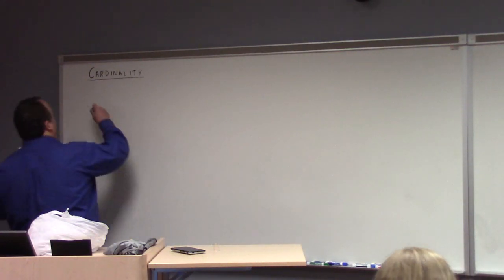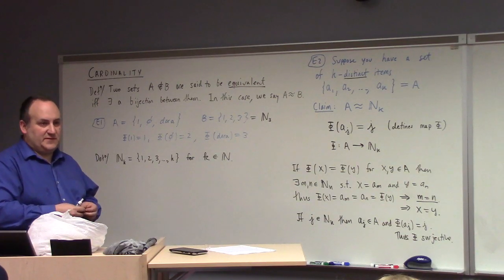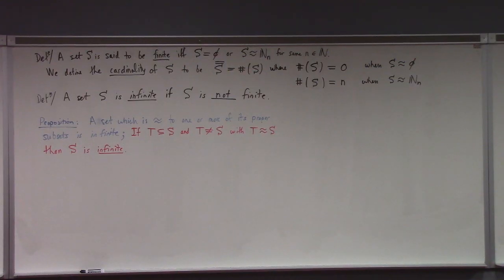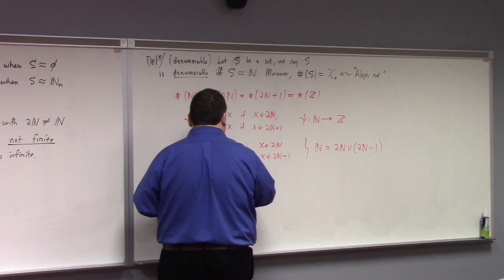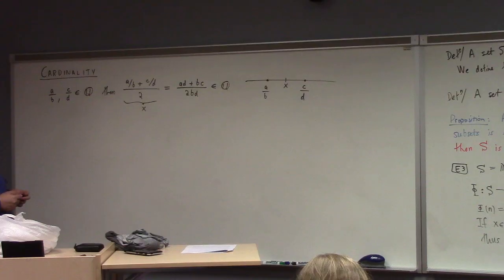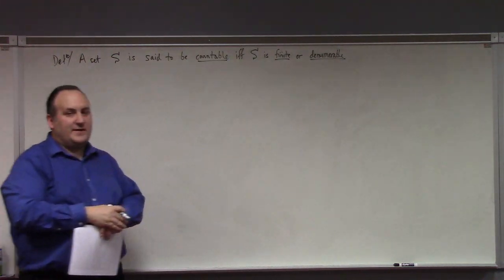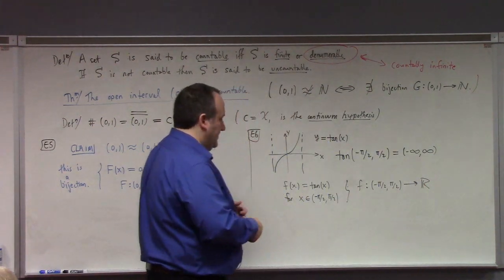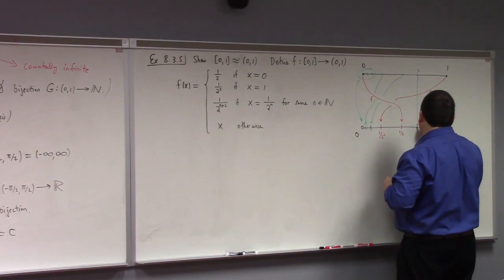Foundations: cardinality, explicit bijections vs CSB Theorem, transfinite math, 4-15-25 part 1